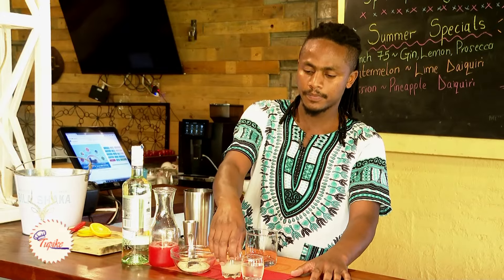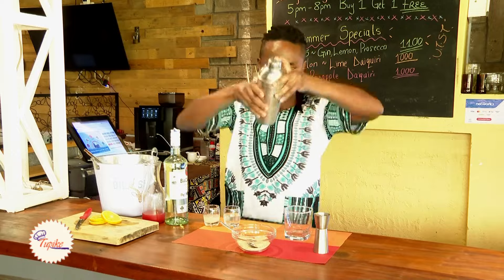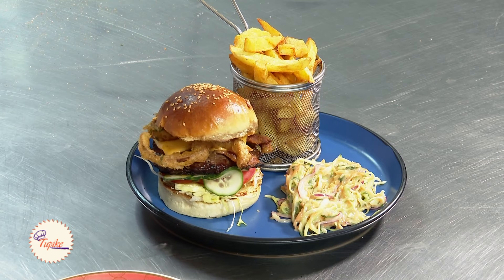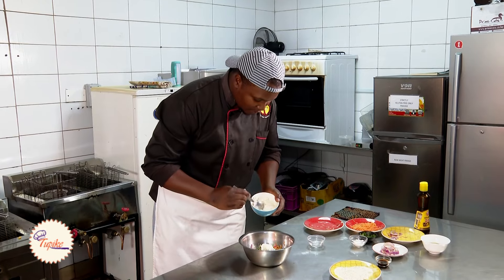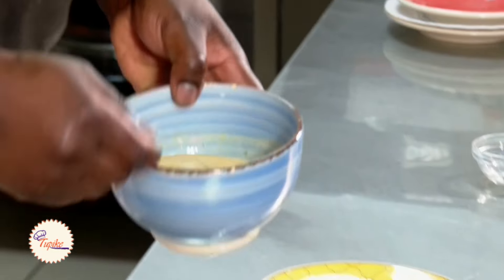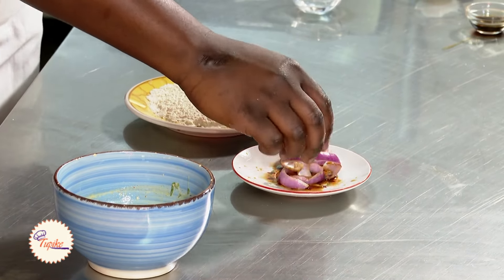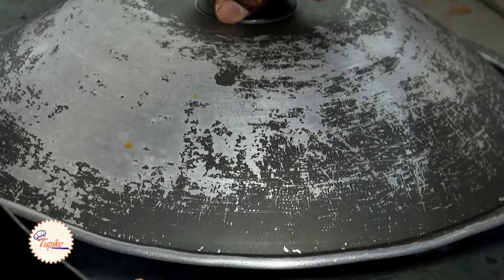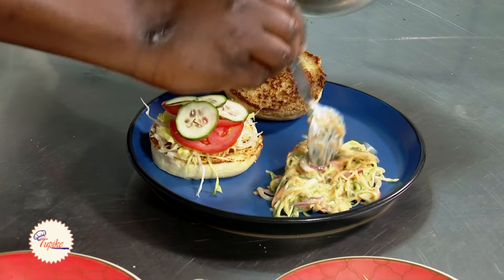Cocktails & Cuisine: Watermelon Daiquiri Meets Smoked Beef Patty Masterpiece